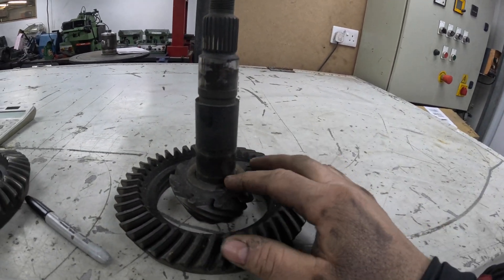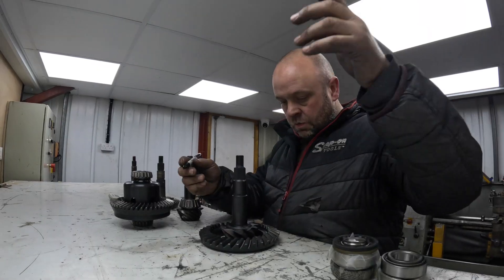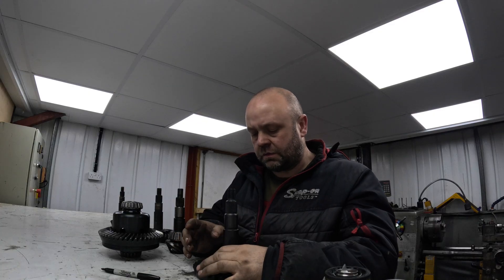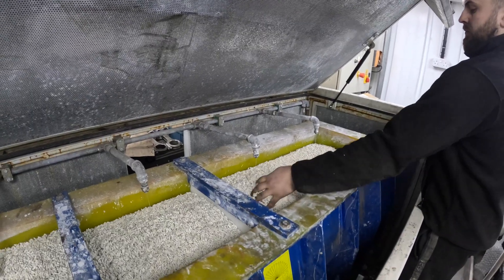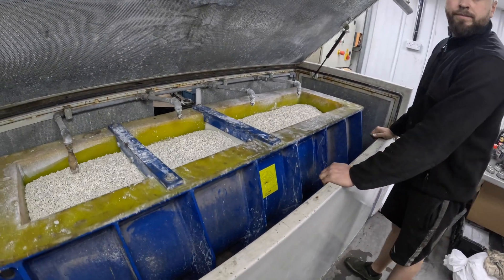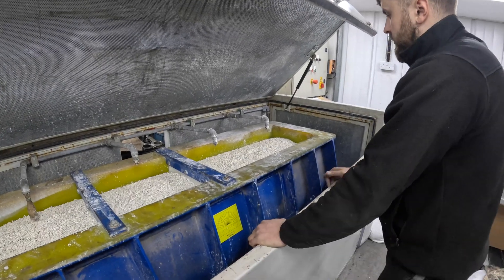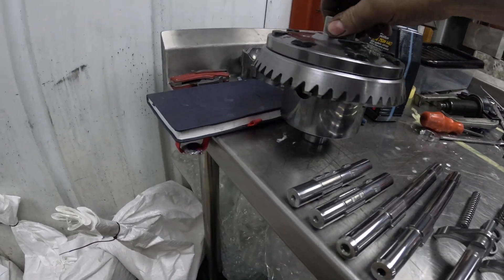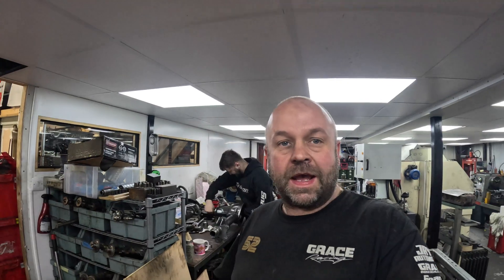WE LOVE THIS SUPERFINISHER, & CALCULATING FINAL DRIVE EXPLAINED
Hi and welcome back to the channel, in this one we Superfinish some crown wheel and pinions and a gear kit from a speedway bike. I also show how to calculate the final drive ratio and what changing the ratio can do..

James and Sam